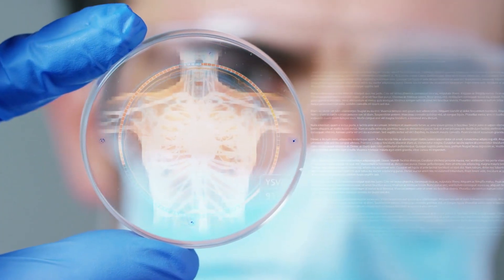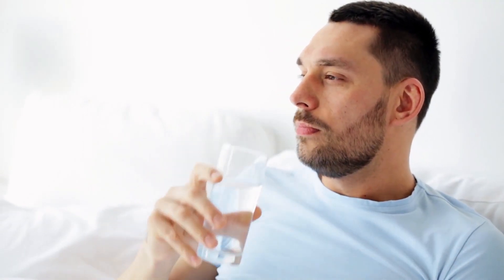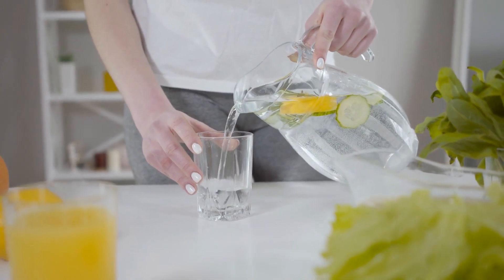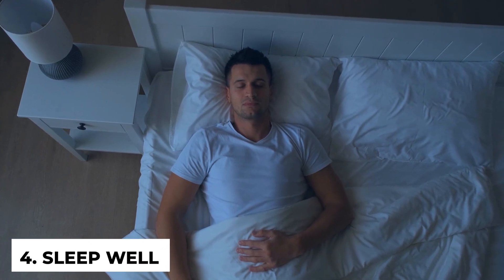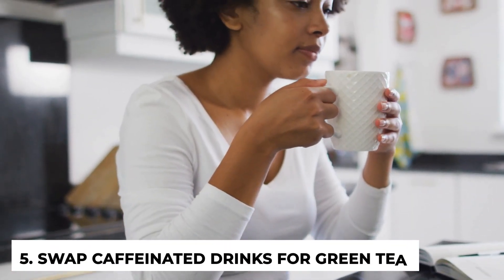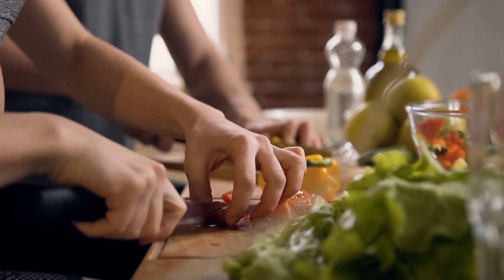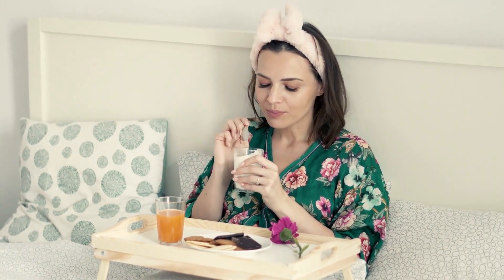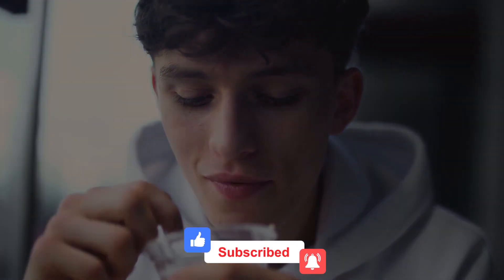7 Ways To Detox Your Blood Naturally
Hi guys, I’m back here again with another video for you all, and today our discussion will be directed toward your overall health. If you feel like you need to flush your system after following an intense workout regimen for a while but you don’t trust big pharmaceuticals or their products and would rather do so naturally, I got you covered. Today I will be telling you 7 different ways you can detox your blood naturally and in the comfort of your home. Let’s get into the video:

Welcome To Fast Nutrition!
Where You Can Learn To Use Minimum Training For Maximum Results.